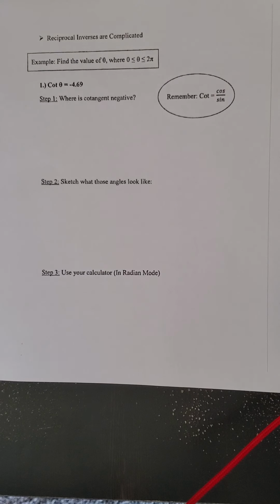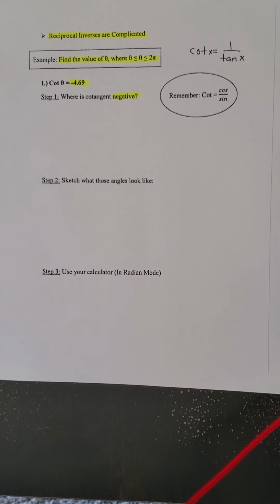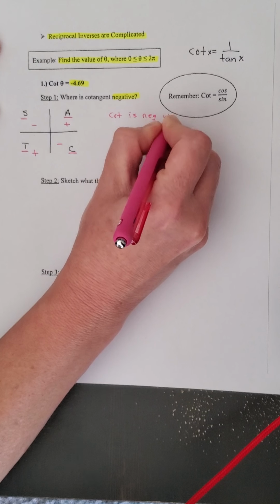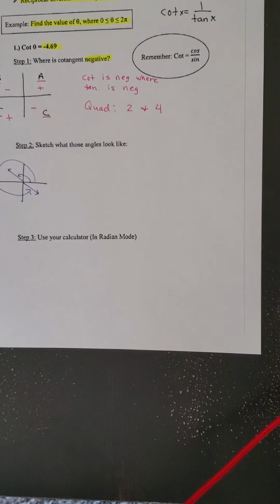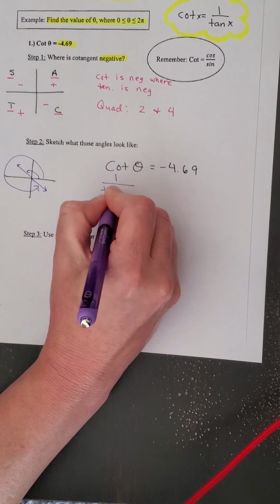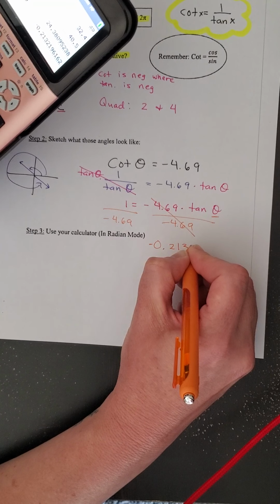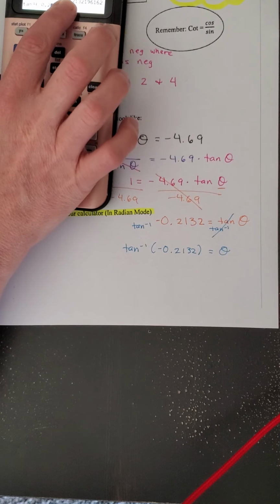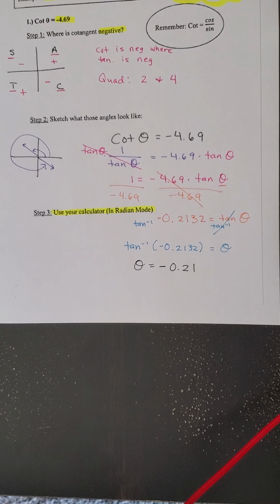Math 3 Notes Evaluating Trig Fncts day 2 part(1)